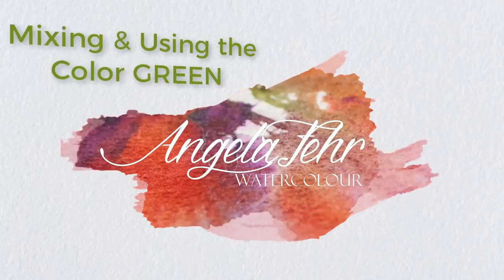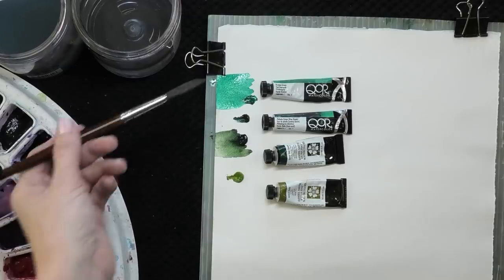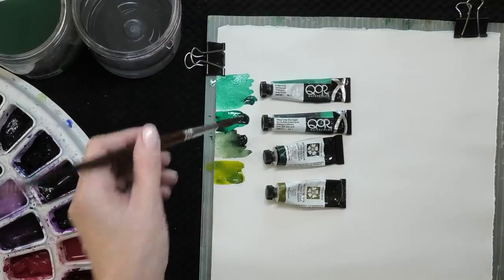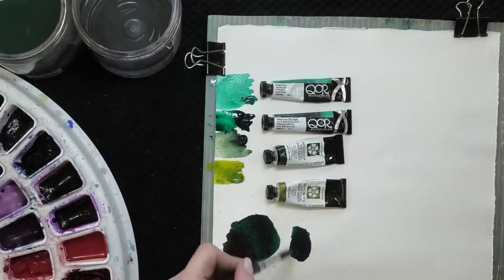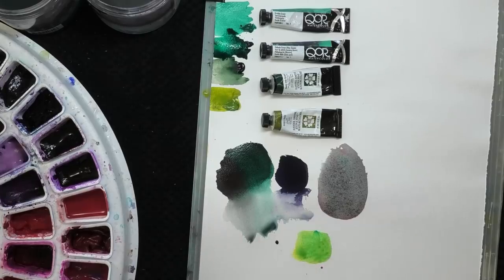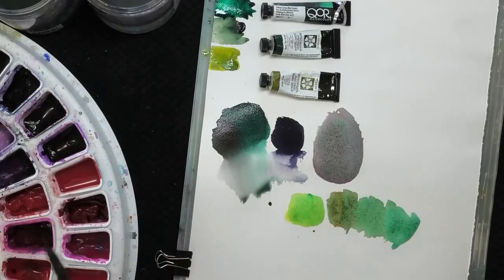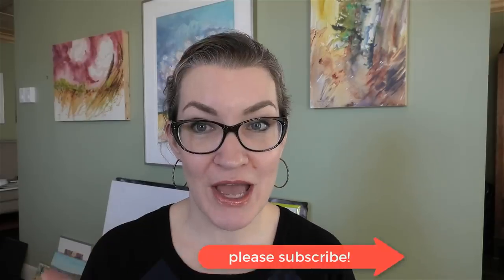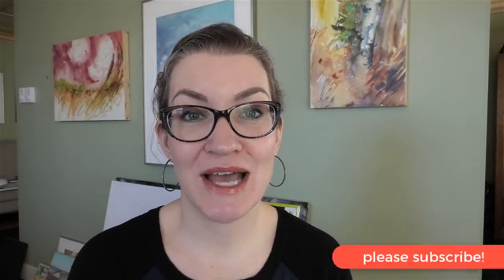How to Mix Vibrant & Authentic Greens in Watercolor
If you're painting a landscape with a lot of green in it, it can be hard to make the different greens stand out from each other. Some greens feel too bright to be natural, shadowed greens can look too blue. So many new painters struggle to work with the color green, but green can be one of the most fun colors to work with if you follow a few simple principles.

1. Start with a vibrant green and you'll have more options for mixing to get different variations. I like Green Gold and Phthalo Green (Blue Shade)

2. Use a single base color to mix your greens. You can start with a yellow and add turquoise or Phthalo Blue and the variations are endless as you tweak that mix with tiny splashes of red or magenta.

3. Have fun with pre-mixed greens. Daniel Smith makes some that are so fun to work with. I like Zoisite, Kingman Green Turquoise, Cascade Green.

4. Pay attention to the "temperature" of your colors. Warm blue and yellow will mix more cleanly than a warm temp of one and a cool of the other. Experiment and find your favourites!

Palette - Robax 64 well, 18 inch palette, robax.com

Deep Sap Green, Green Gold, Quinacridone Magenta, Cobalt Teal Blue, Carbazole Violet, Kingman Green Turquoise, Cascade Green, Zoisite Genuine, Ultramarine Blue

Download 3 free guides to help you paint more confidently!